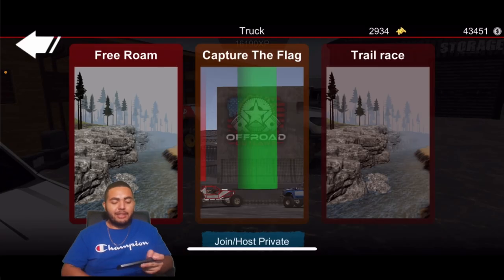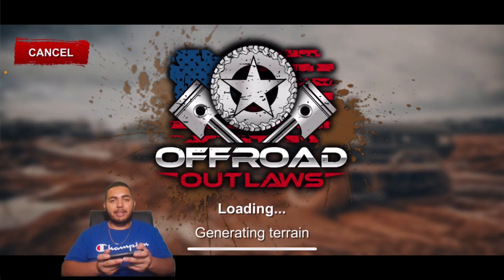Offroad Outlaws: New Crates Map!!!